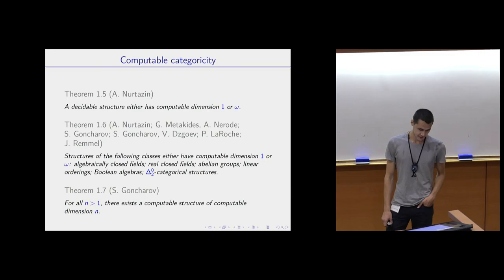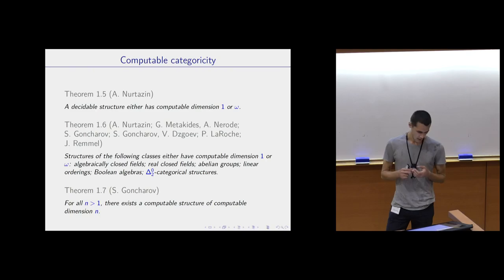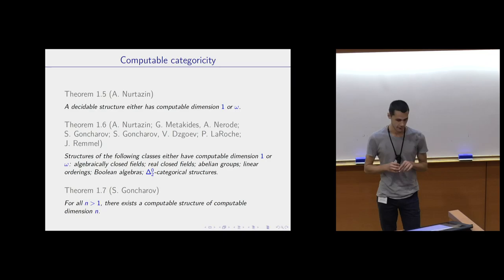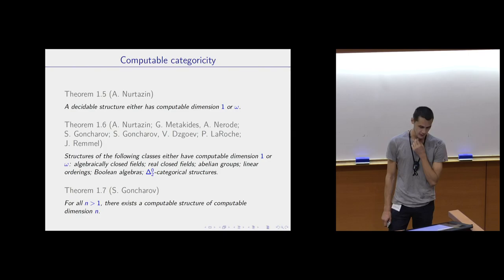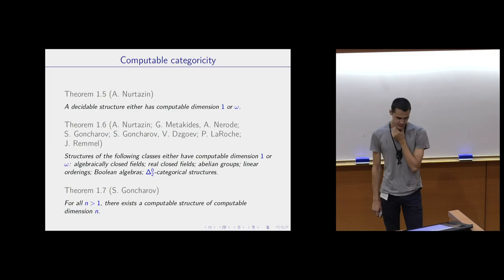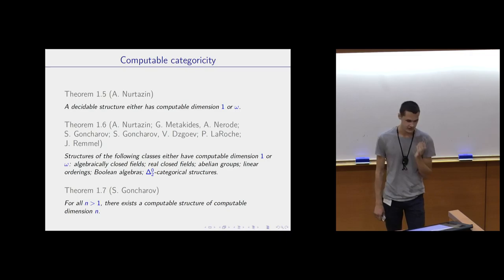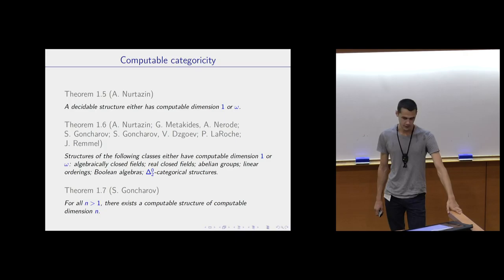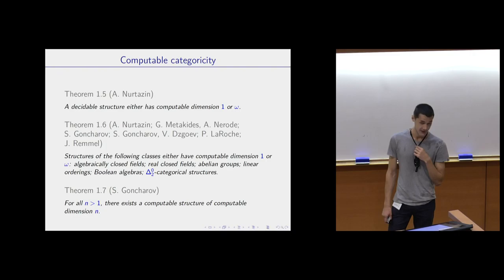Reducibility of metrics on the real line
Ruslan Kornev
Sobolev Institute of Mathematics, Russia